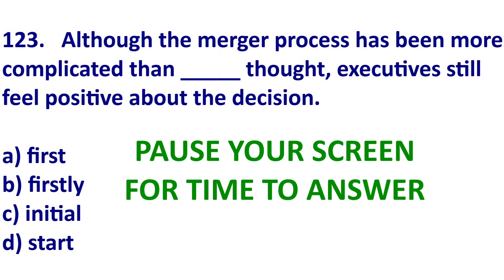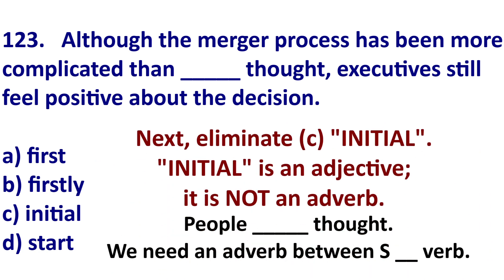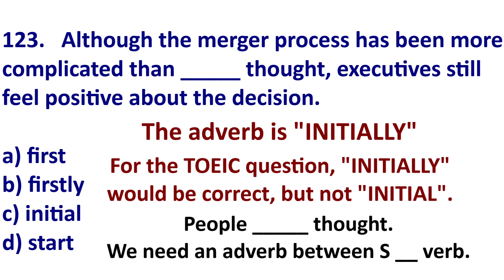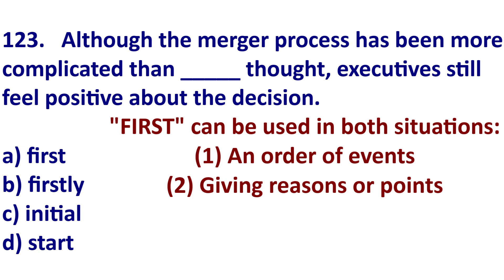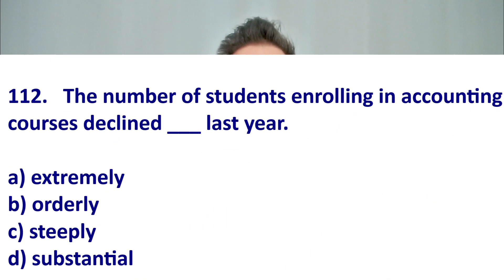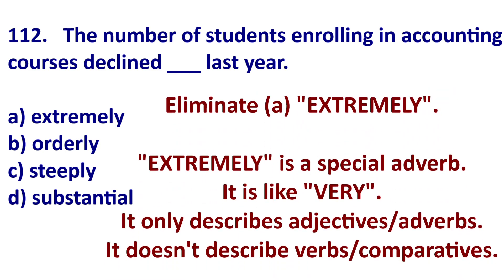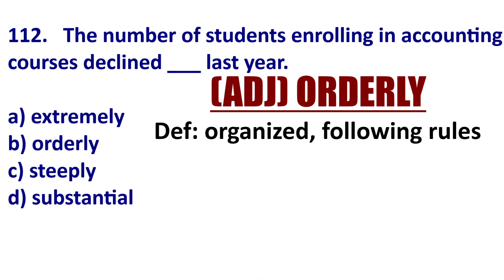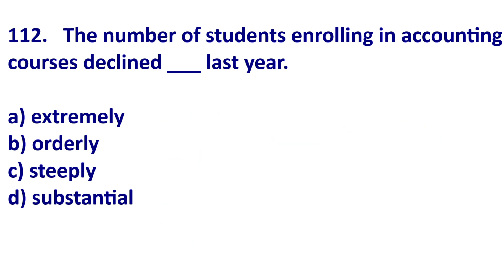THIS TOEIC QUESTION WILL DRIVE YOU CRAZY! Answer 2 difficult TOEIC questions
This lesson looks at 2 difficult toeic question and gives tips for a quick and correct answer.